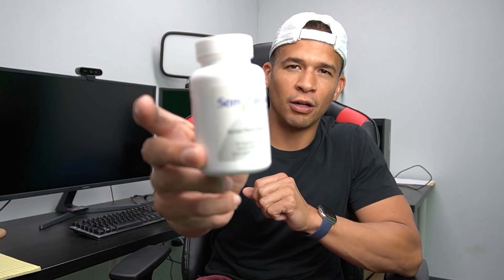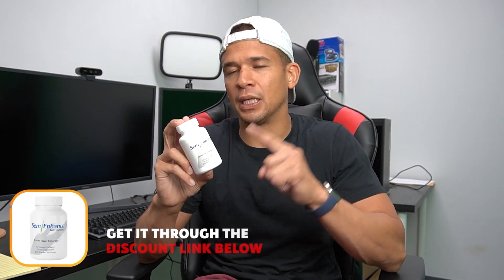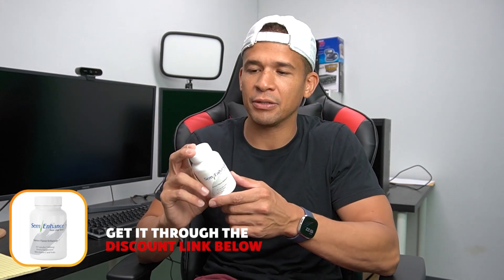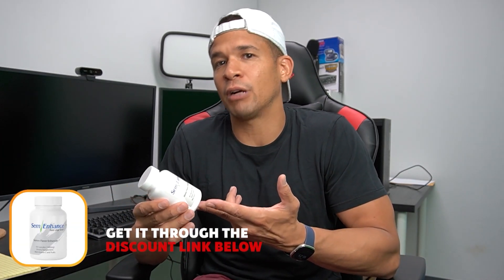Semenhance Review – Does It Make Your Semen Taste Better?" 🤔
Get the best price available for Semenhance by clicking this link⤵

SemEnhance claims to provide users with a safer alternative for improving taste of semen through sweetness enhancement, bitterness reduction, freshness and soothing effects. In this video, I’ll be sharing my personal experience and potential effects.